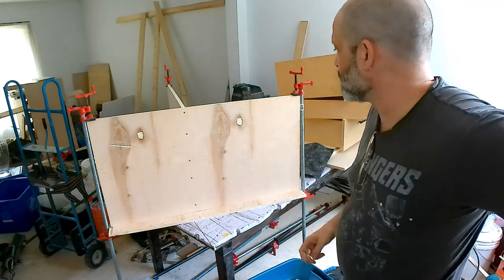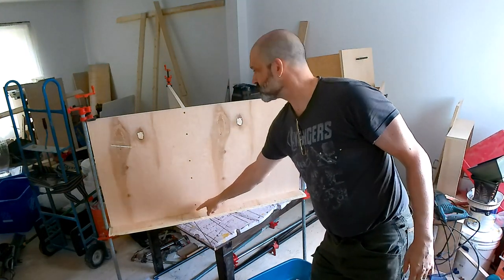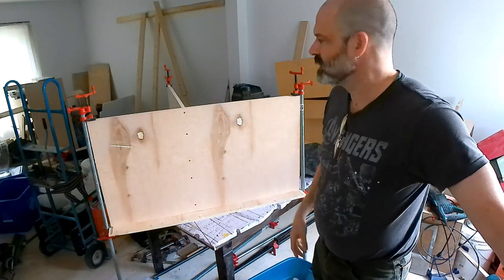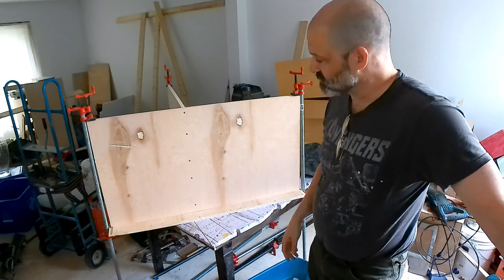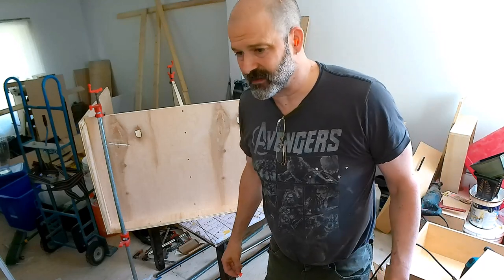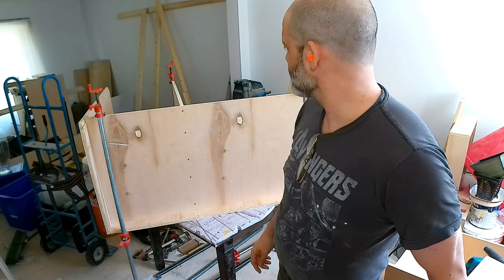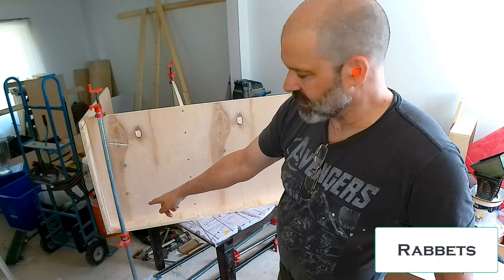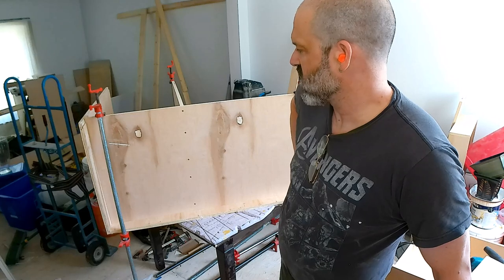2024-06-06 - mobile island second glue-up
Next the sides will be glued on, cross-braces, and hopefully dowels can be deployed to hold everything together.